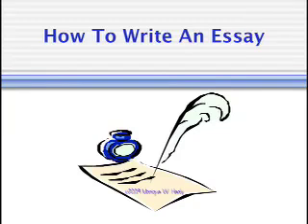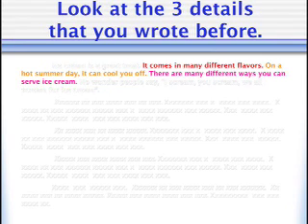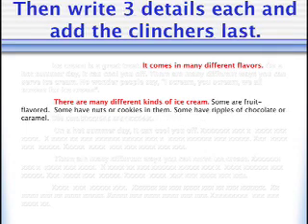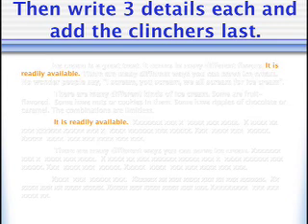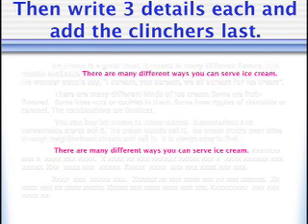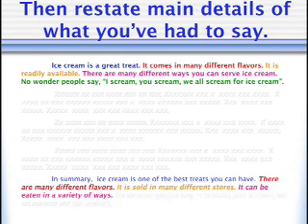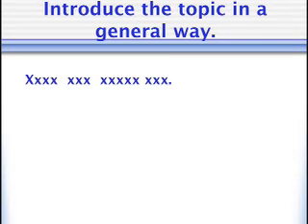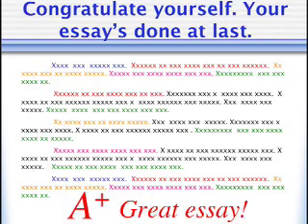How To Write An Essay: Lesson and Song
This lesson and song teaches students how to write an essay.